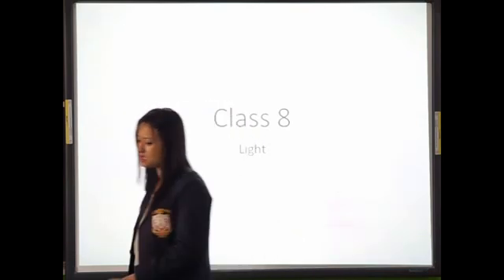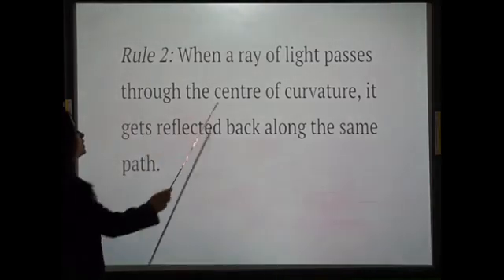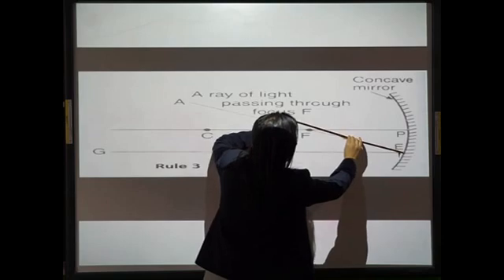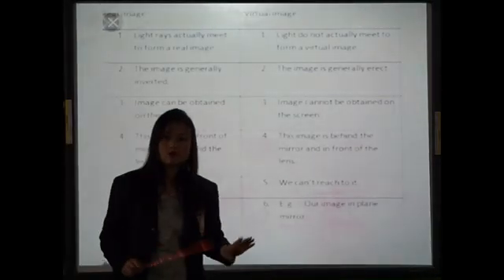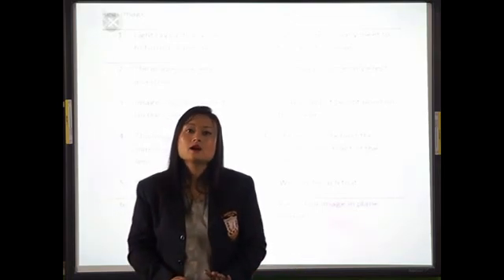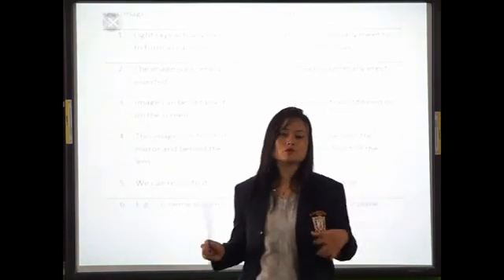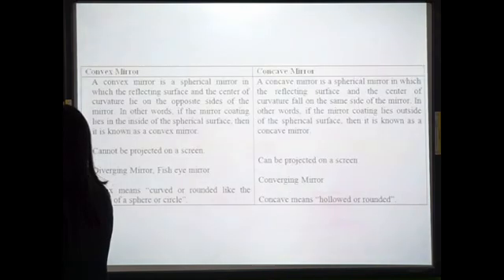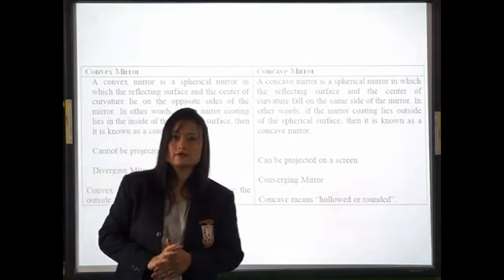Class 8 Physics Light